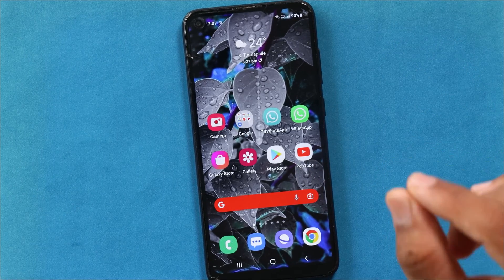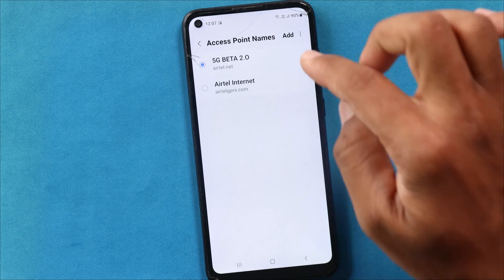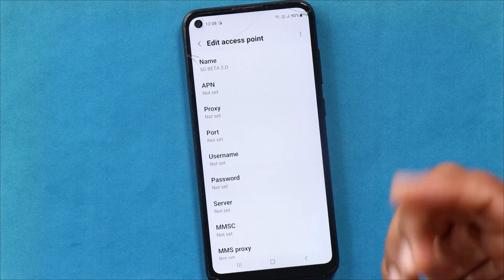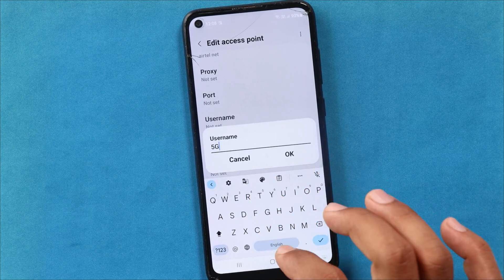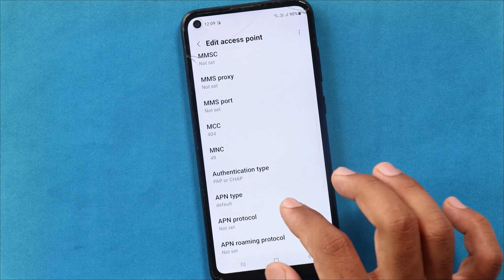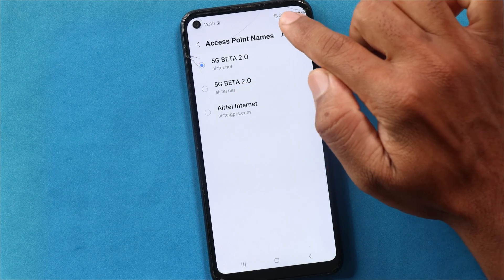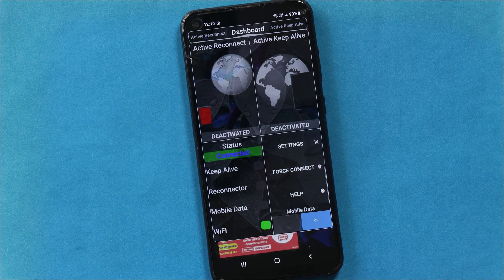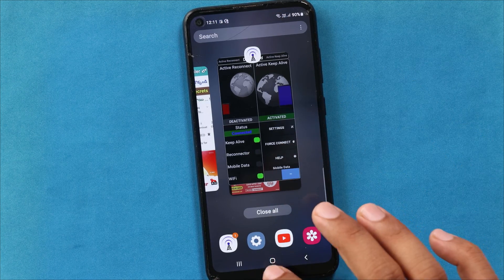internet slow problem solution 100% working settings | How to Increase Internet Speed on Mobile 2022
hi friends welcome to TechBoy Naveen youtube channel